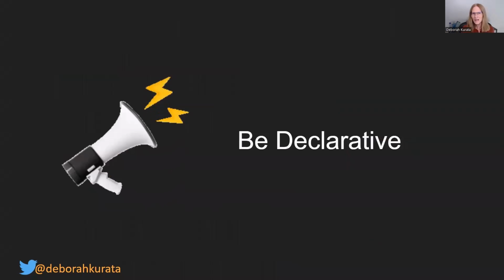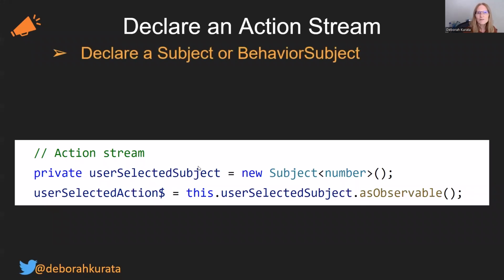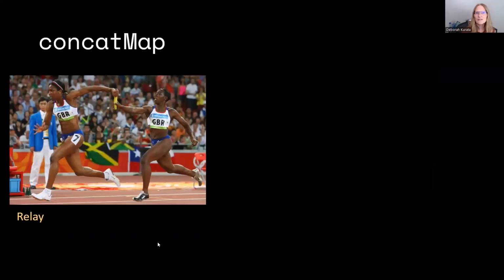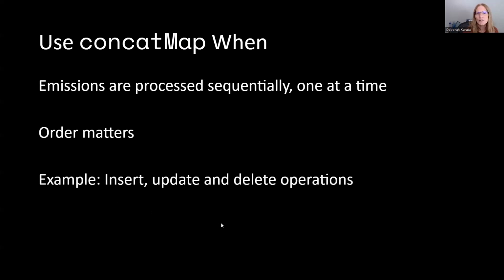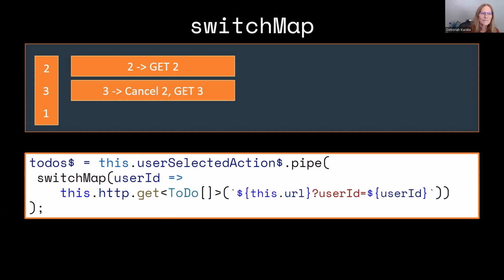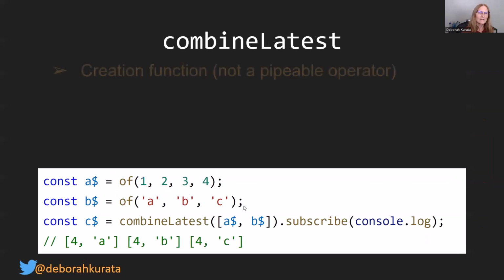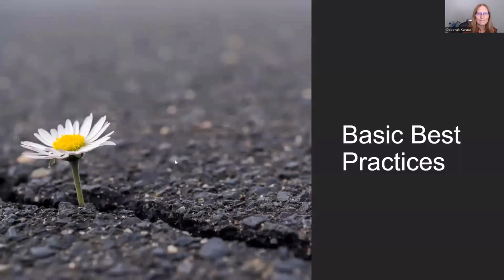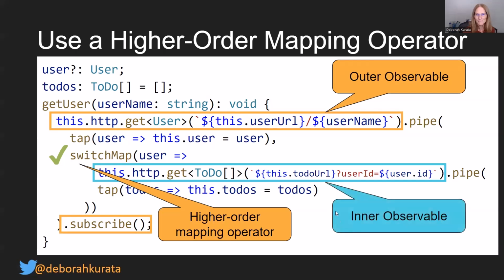RxJS Best Practices Aren't Always Black and White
To work with data in Angular, we use RxJS. In this talk, we look at some best practices including avoiding unsubscribe hell and nested subscriptions. We look at the difference between mergeMap, concatMap, and switchMap. And between a forkJoin, combineLatest, and zip.

Then we walk through how to set up your RxJS pipeline to react to user actions. Join me as we look at these and other suggestions for getting the most from RxJS.

😊About Me
I'm a software developer and YouTube content creator.  I speak at conferences such as VS Live and ng-conf. I write articles for freeCodeCamp. And I'm a Pluralsight author with courses in the top 10 most popular (out of 10,000+) over the past 5 years. Courses include: "Angular: Getting Started", "Angular Routing", "RxJS in Angular: Reactive Development" and "Object-Oriented Programming Fundamentals in C#". For my work in support of software developers, I've been recognized with the Microsoft Most Valuable Professional (MVP) award, and I'm a Google Developer Expert (GDE).